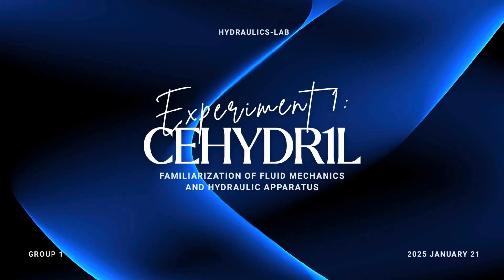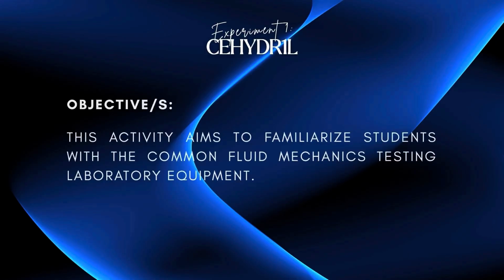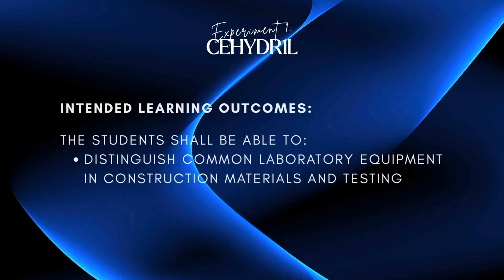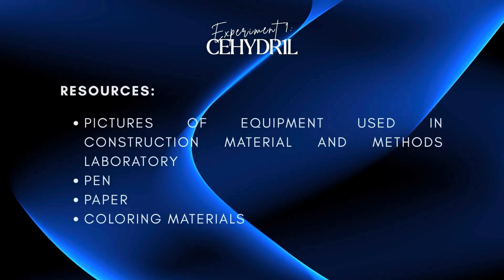CE31-1: HYDRAULICS LAB - Experiment 1